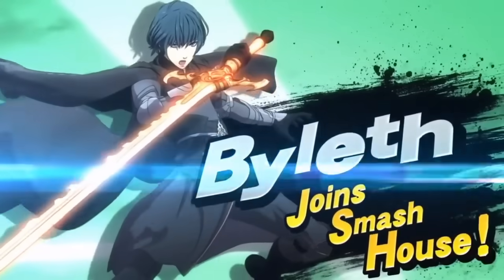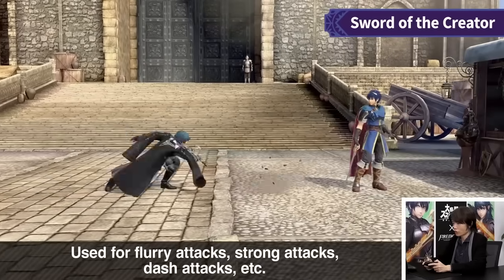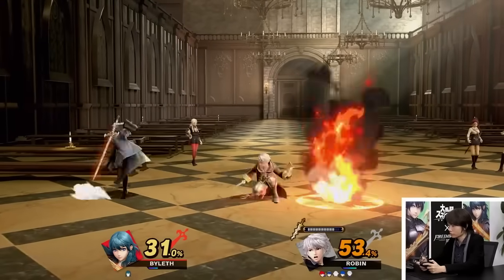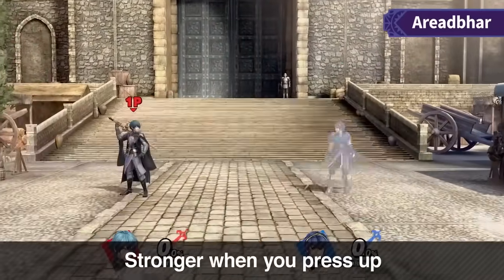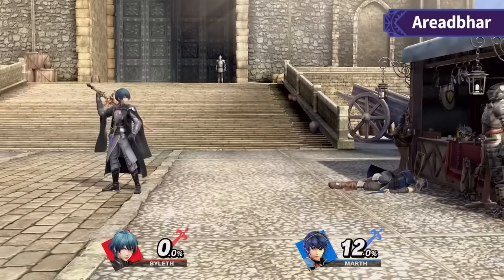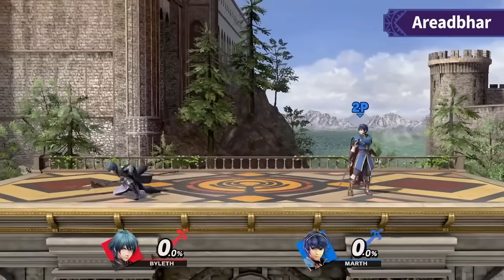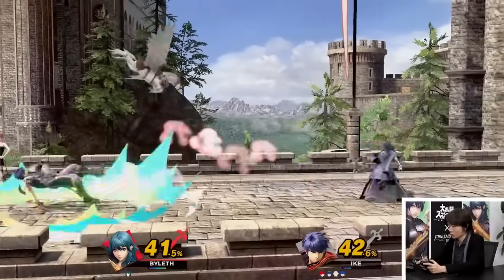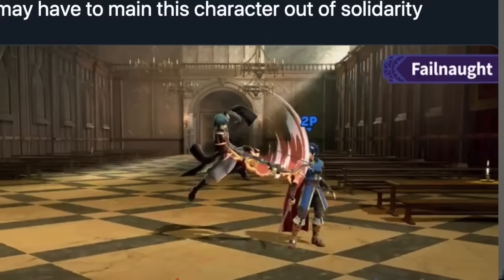BYLETH FULL ANALYSIS (Pre-Release)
Byleth is about to be the final newcomer in the Challenger pack, and there was a TON of footage released with the Sakurai Showcase, enough that I could properly analyze and theorycraft this character just a bit. I wanted to share that with you all, as Byleth honestly seems like a really cool character that I feel like will be a great addition.

Wanna check me out live while I stream? Head to my Twitch channel!

Want sick Panda Global gear to wear at events to show your support?

PANDA!